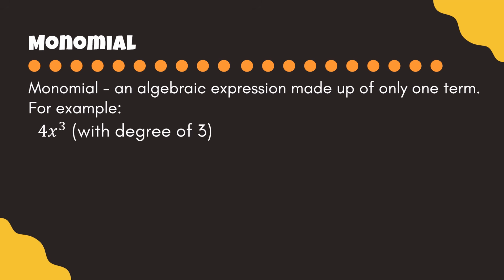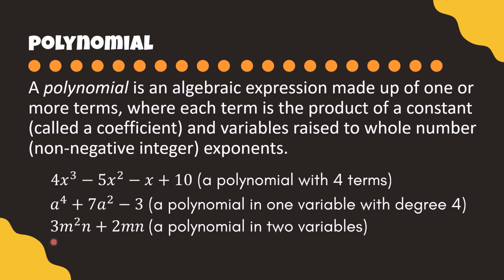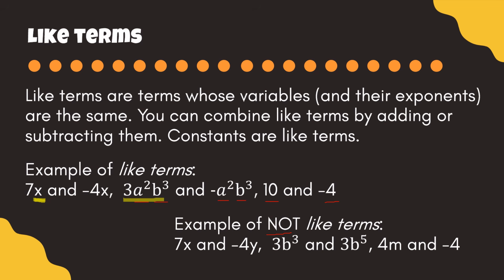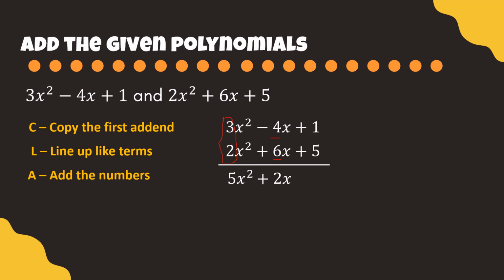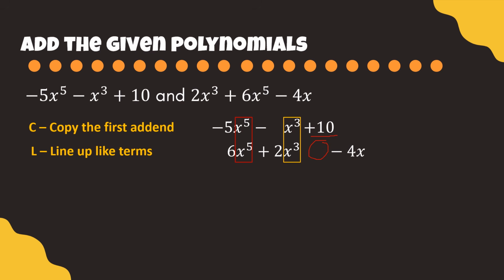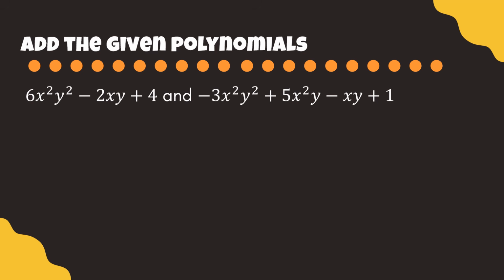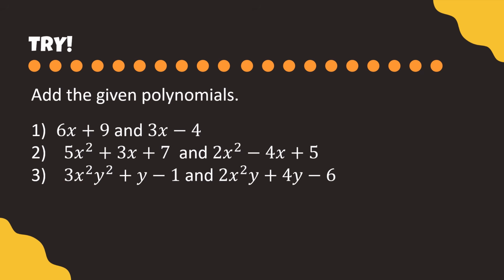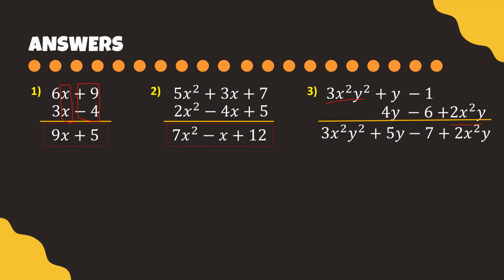Adding polynomials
Welcome to Mathximize with Tatt Shie!

In this video, we will learn how to add polynomials easily and confidently. I will guide you step by step on:

✅ Arranging the final answer in standard form
✅ Examples with one variable and two variables

This lesson is perfect for Grade 7-10 students or anyone reviewing basic Algebra. By the end of this video, you will be able to solve polynomial addition problems without confusion.

💡 Don’t forget to:
📝 Comment your score in the practice exercises below!